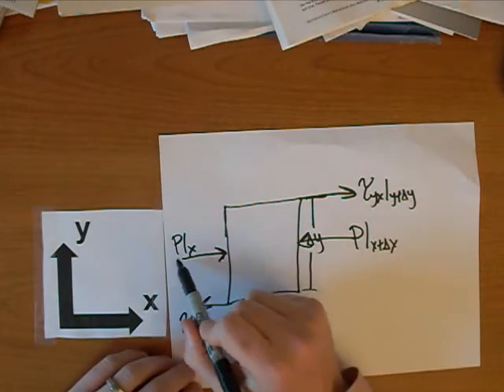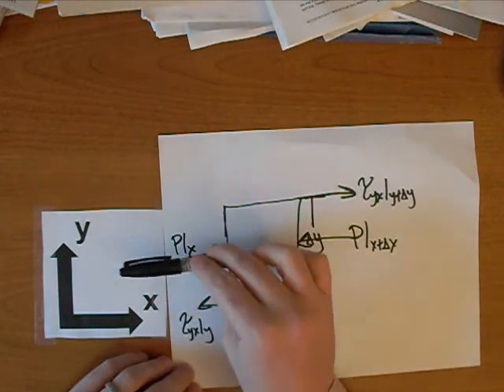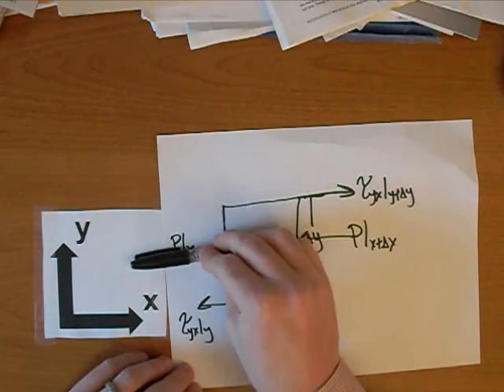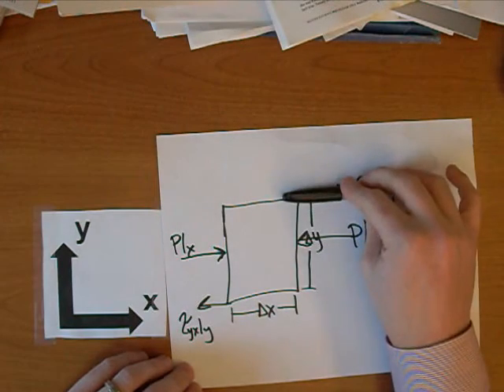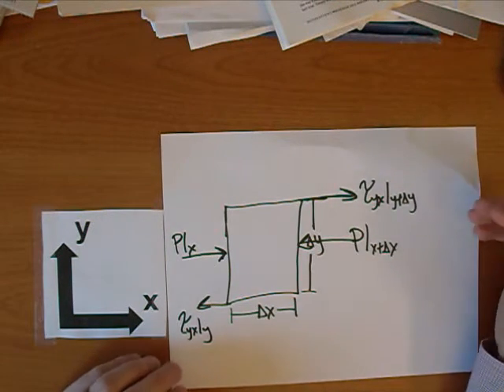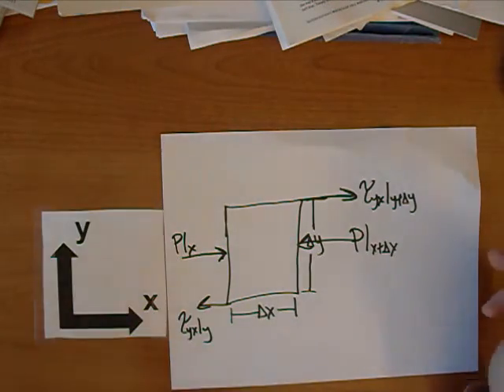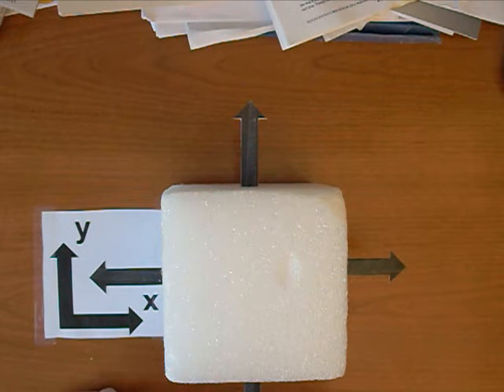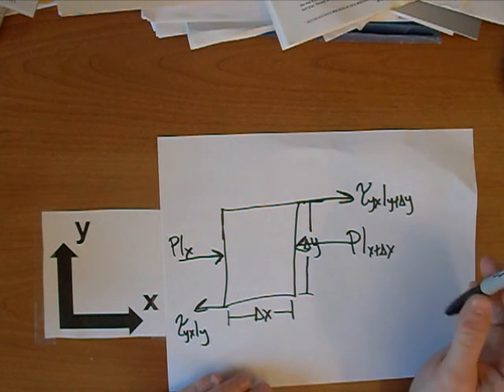Short Clip of Direction of Forces on Control Volume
Momentum Balance, Fluid Dynamics, Force Balance, Shear stress